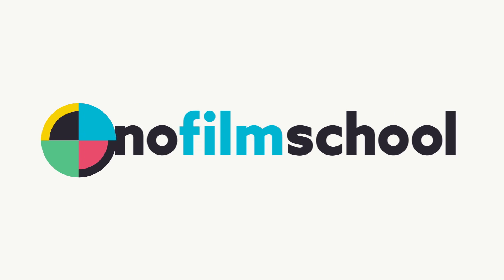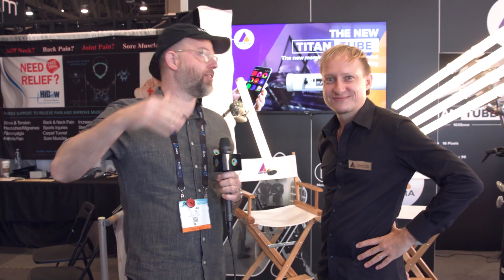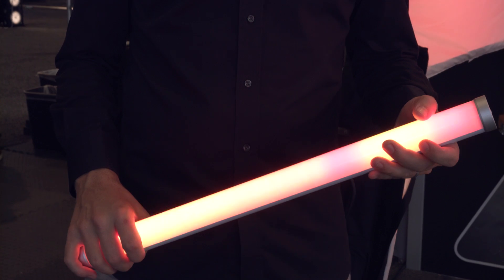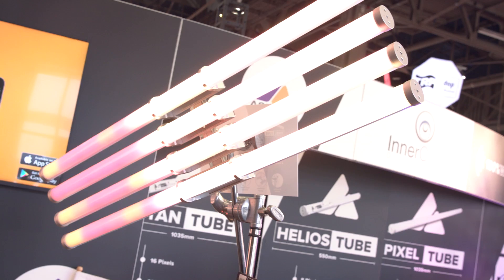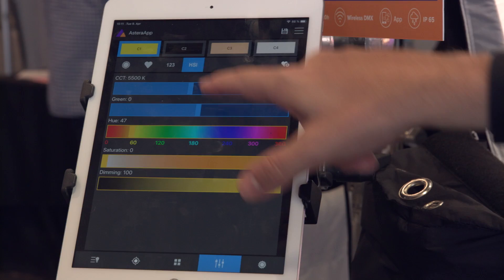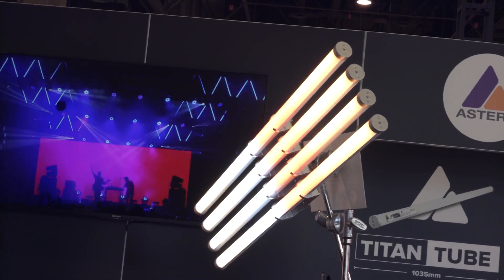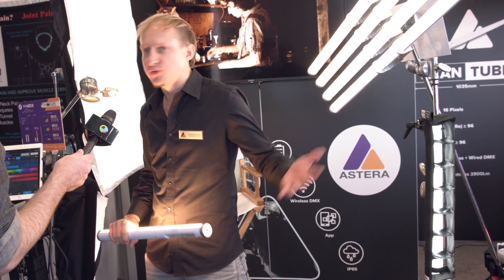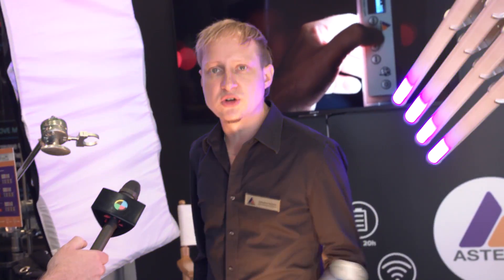The Titan Tube from Astera Is an LED Light Full of Effects